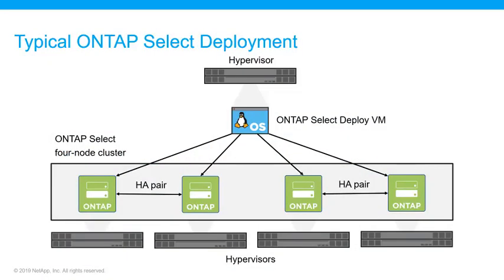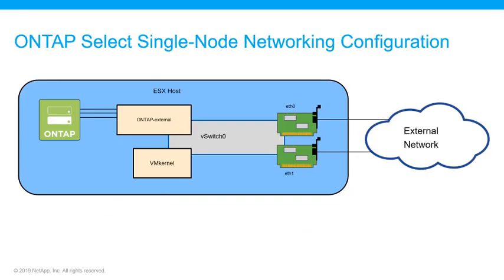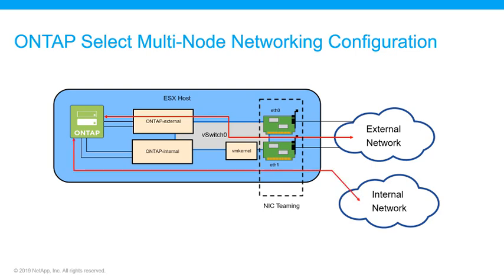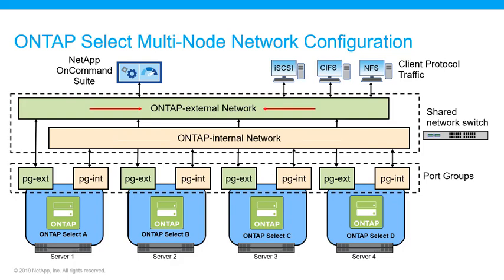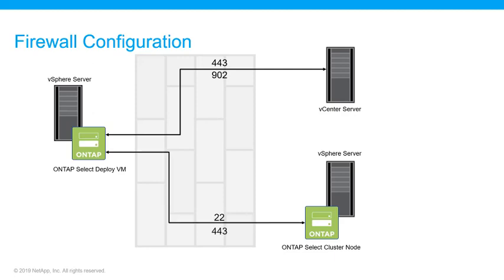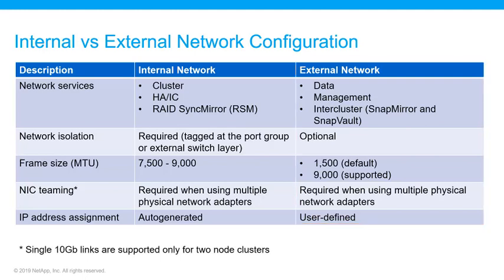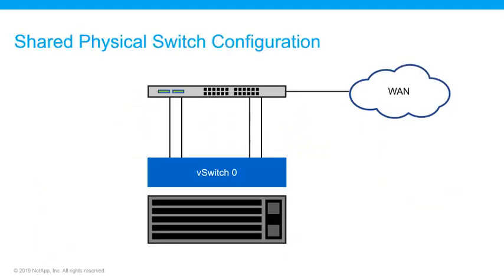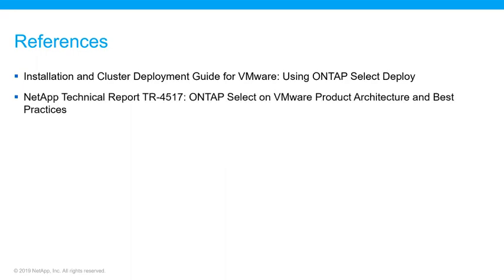ONTAP Select Networking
Learn about the best practices for preparing your network in advance of deploying an ONTAP Select cluster.